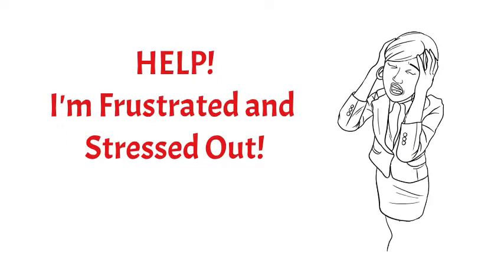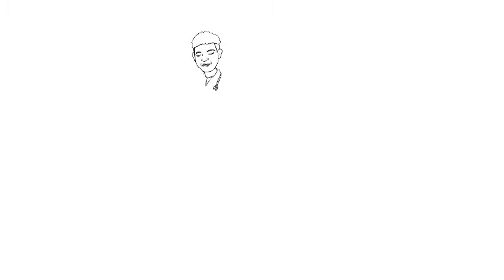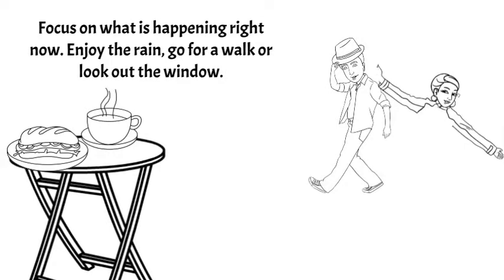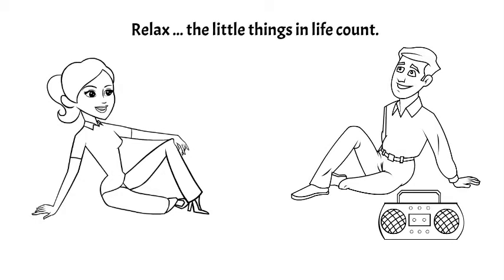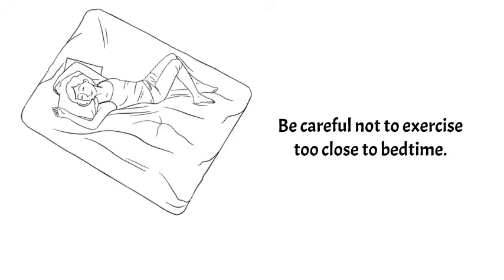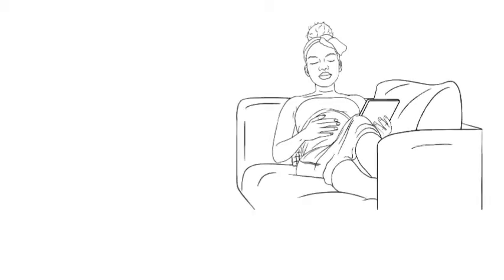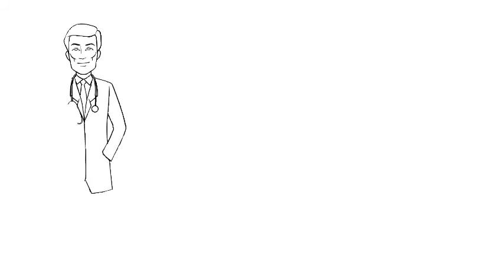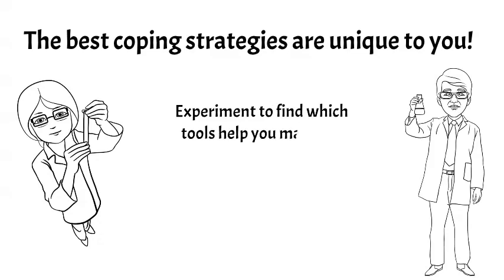Help! I'm Frustrated and Stressed Out! 8 Ways to cope.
Stress and frustration can lead to illness, loss of confidence, aggressive behaviour and feelings of hopelessness. Here are 8 ways to cope with stress and frustration.